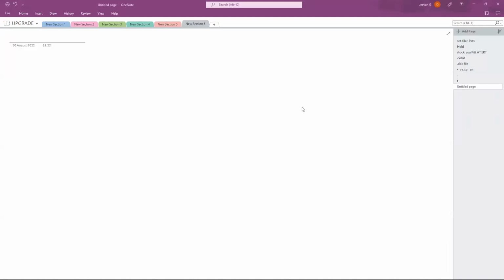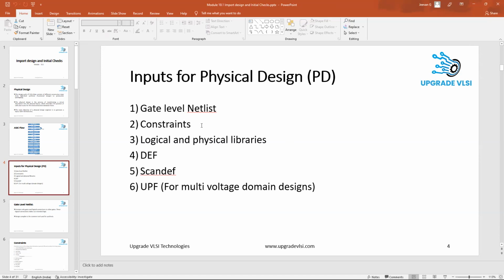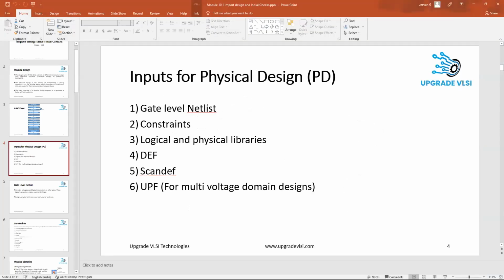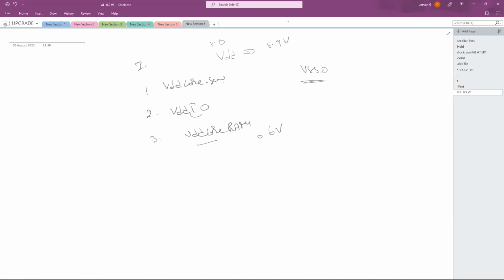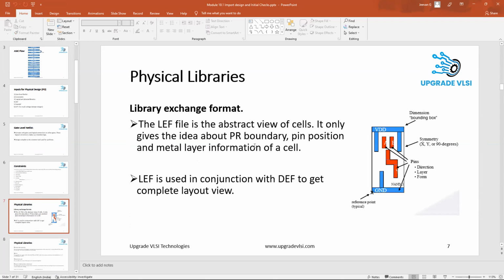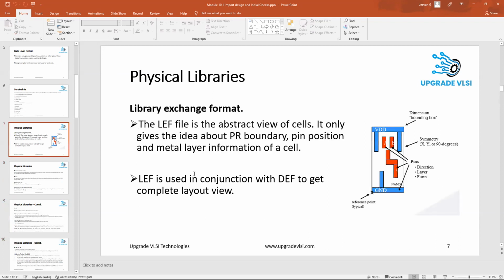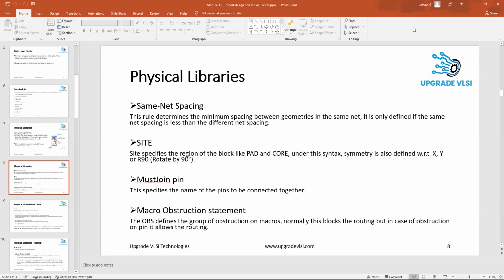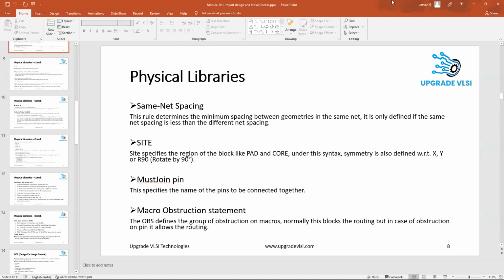import design class 2 30 08 2022